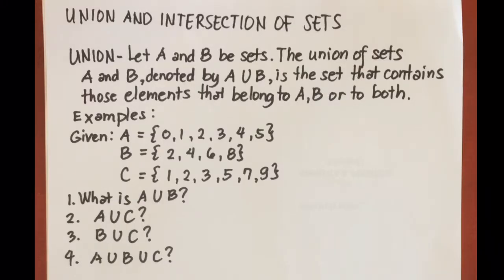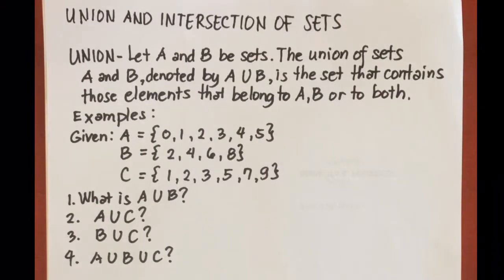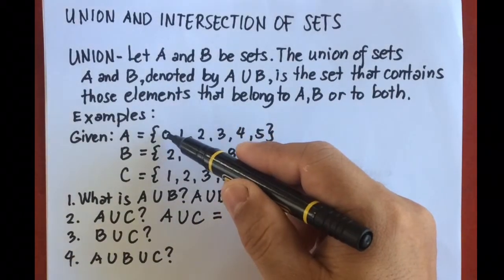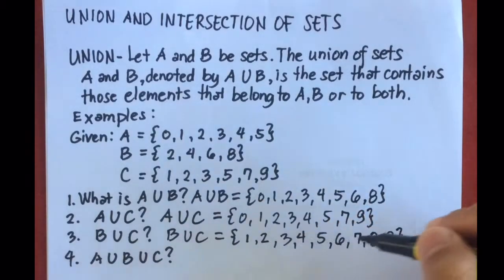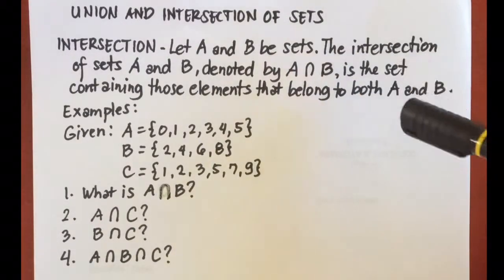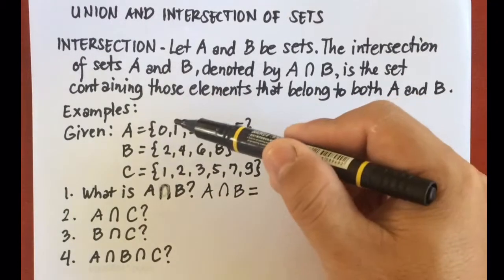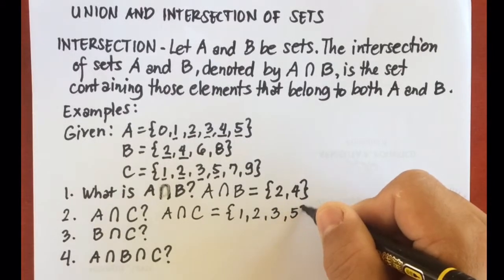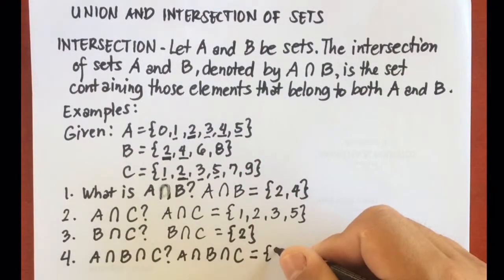UNION AND INTERSECTION OF SETS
In this video,I discussed on how to find the union and intersection of sets. I hope this video will help you! Thank you and God bless!